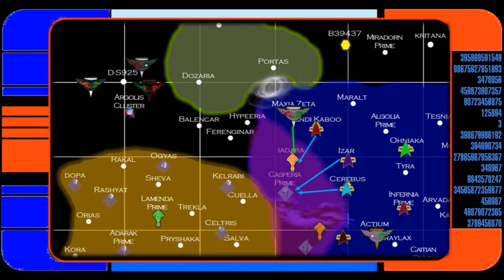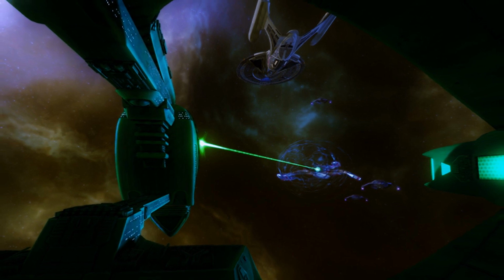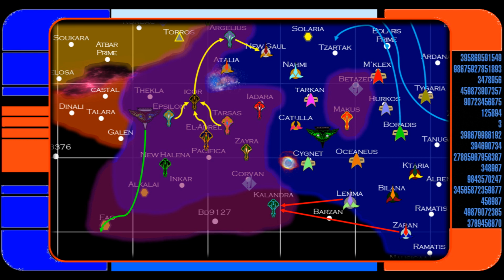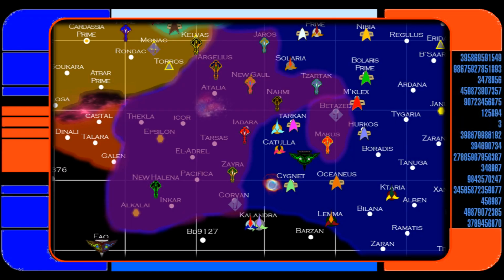The Dominion War June 2375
as the war continues to escalate it inevitably grows more chaotic with the allies attacking the dominion on all fronts. meanwhile the Dominion callously throws the cardassians into counterattack after counterattack. with cardassian casualties increasing many are starting to question why... Support the Channel